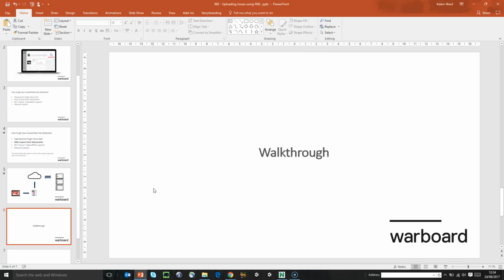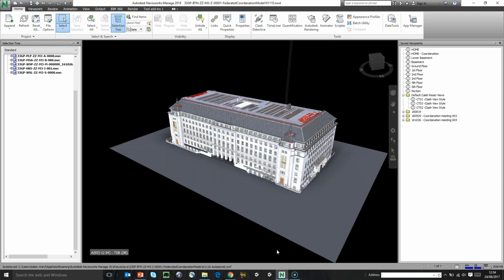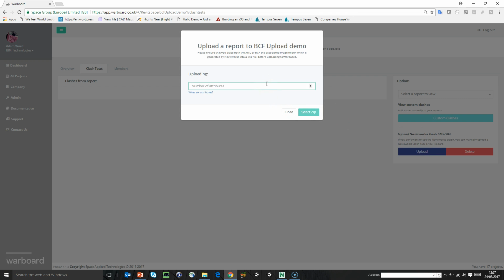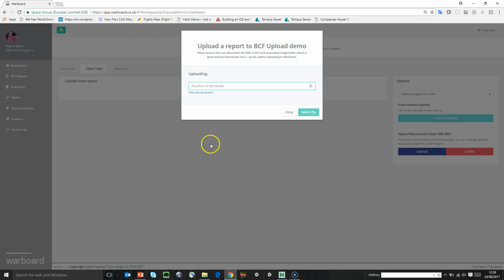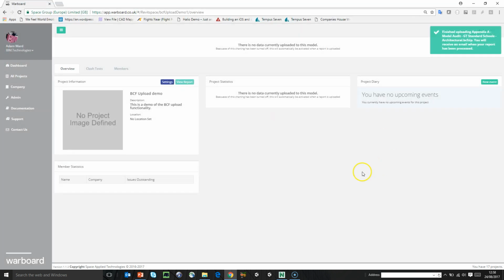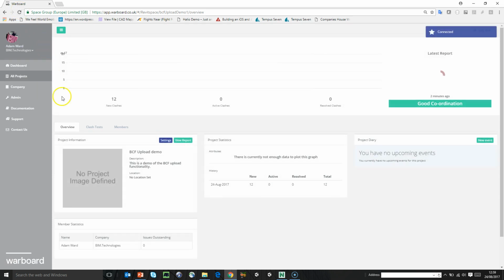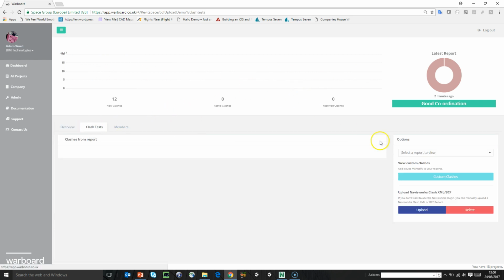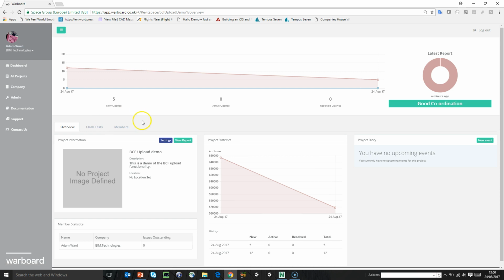Warboard - Getting Started 005 - Importing Issues into Warboard using BCF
This is the fifth video of the Getting Started with Warboard video series. In this video we show how you can import issues into Warboard using the BIM Collaboration Format (BCF).